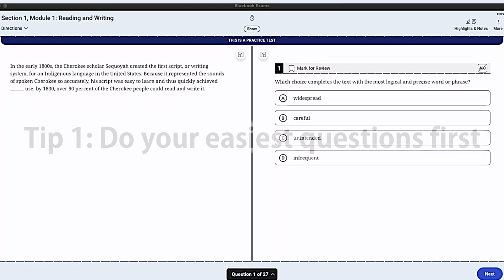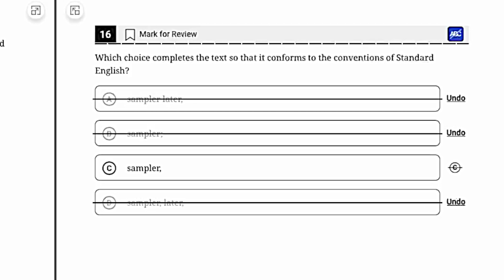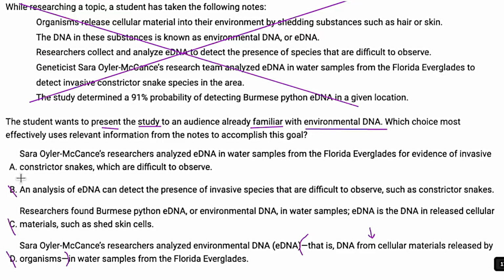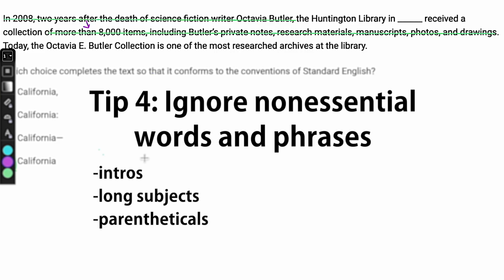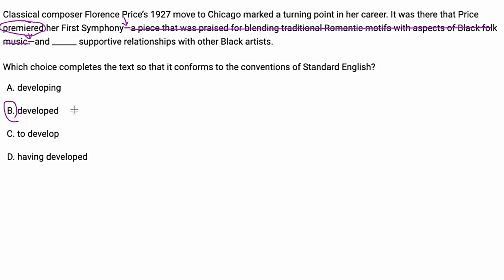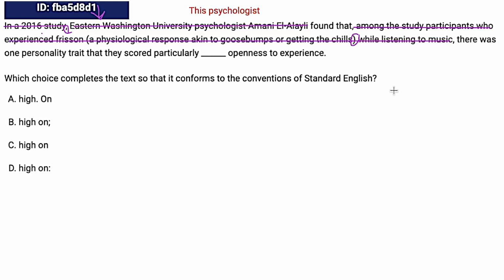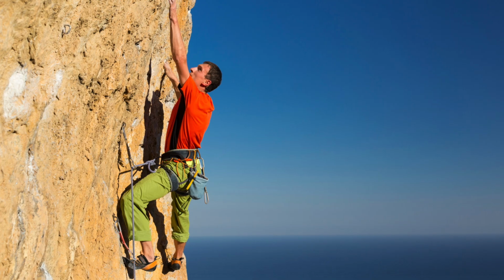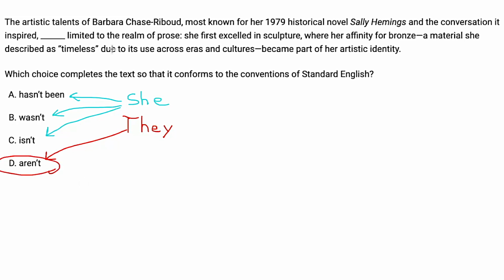5 tips to improve your SAT English score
____________________TIMESTAMPS____________________
0:00 Tip 1
1:11 Tip 2
2:53 Tip 3
3:46 Tip 4
8:11 Tip 5